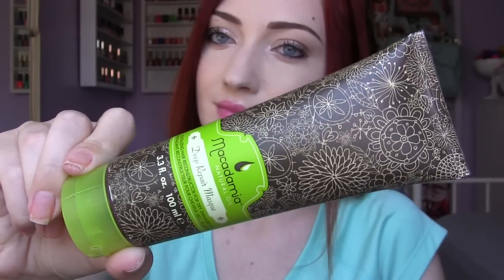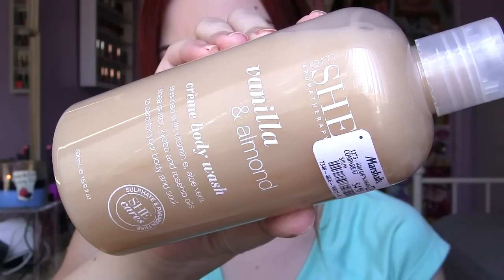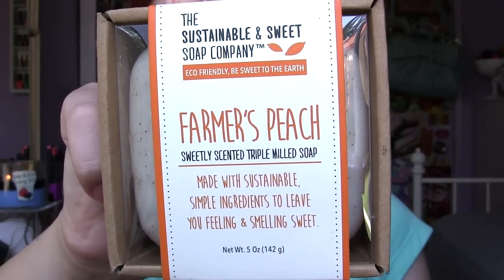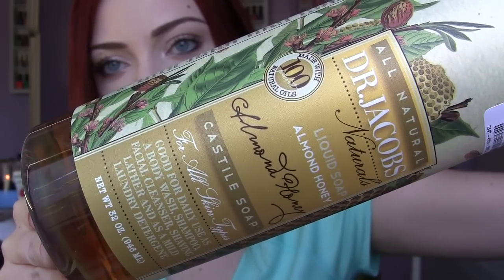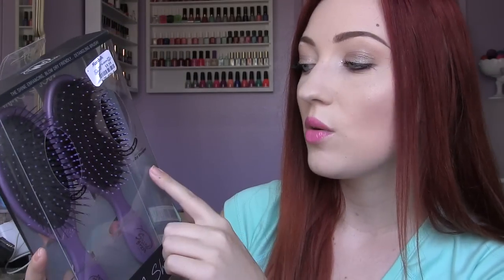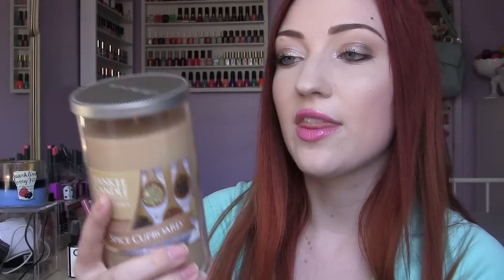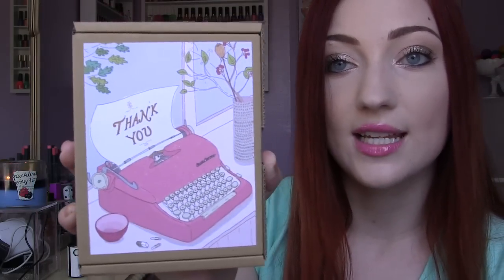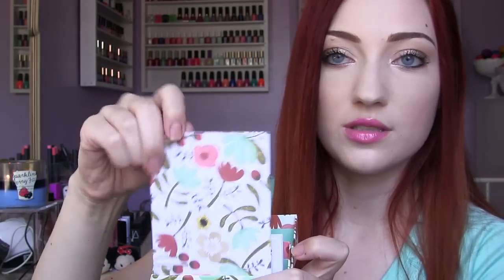MARSHALLS HAUL SUMMER 2015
Hey everyone!

Here's my latest Marshall's Haul, where I show you all of my latest finds for the summer! This is not a sponsored video at all, I just really like shopping at Marshall's lol :)

Urban Decay Revolution High Color Gloss- Savage
Makeup Geek Shadows: Homecoming, Starry Eyed
MAC Blush- Well Dressed + NYX Blush Soft Spoken
Becca Moonstone as highlight
Body Shop Honey Bronzer 01 Light Matte

Enter GLOWGETTER at checkout for discount

•21

•Dirty Blonde

•Southern California

•L'Oreal Feria Hair Color (Power Reds)- Cherry Crush

•Imovie

What is your favorite lipstick brand?
•Bite Beauty! My favorite shades are Pomegranate + Fig!

•I have a blog that I started before YouTube, called 'eating lipstick'. I wanted to have that name in the title of my channel, so I just kind of came up with HollieEatsLipstick.

 I really appreciate all of your support ♥